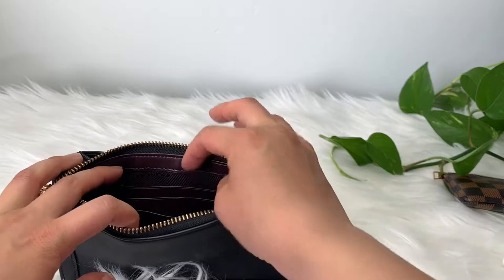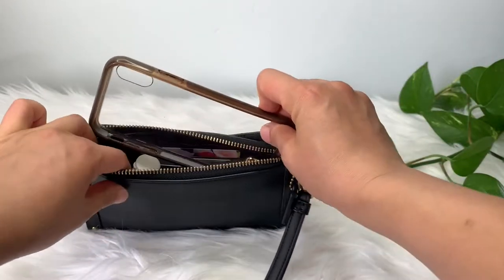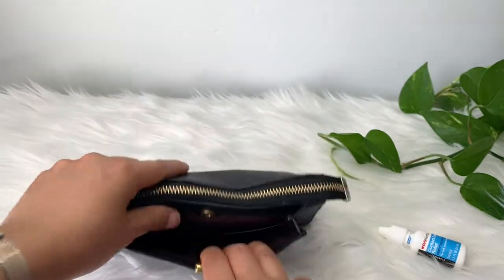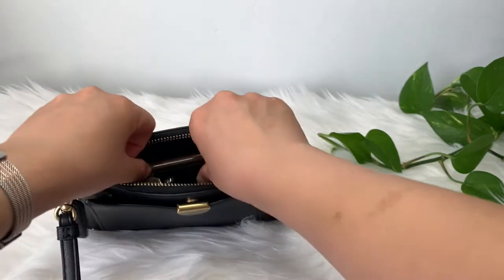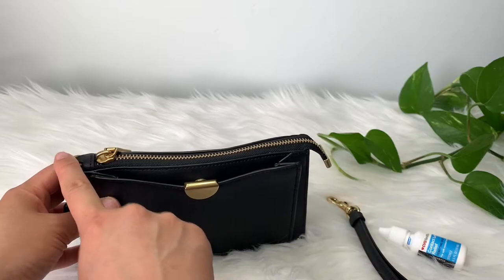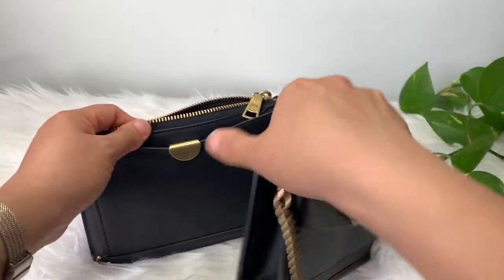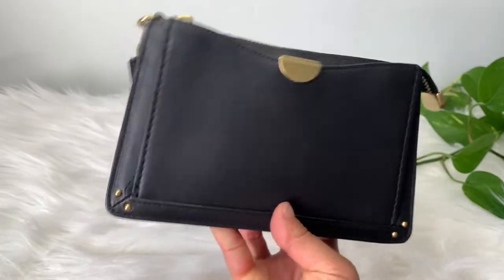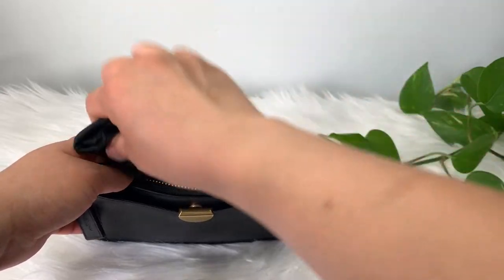Coach Dreamer Wristlet In-depth Review, ASMR & Extreme Closeups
I did some shopping for Coach's 2020 Summer Sale. Here are one of the bags.

ITEMS IN THE VIDEO
Coach Dreamer Wristlet